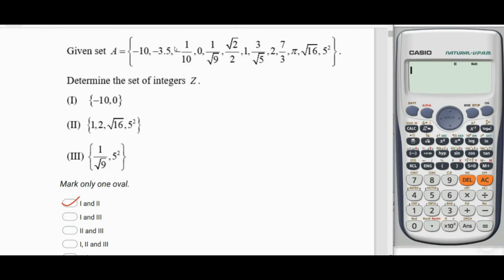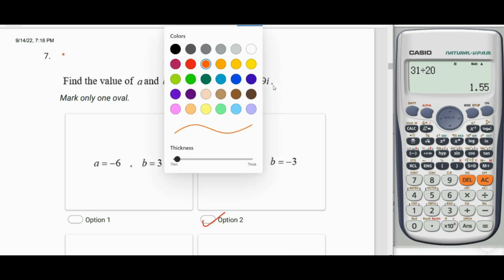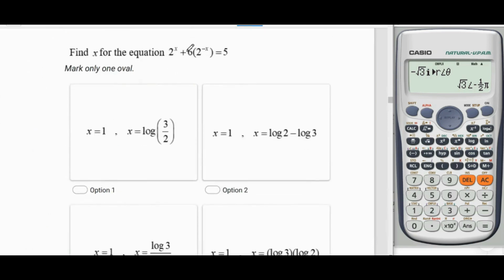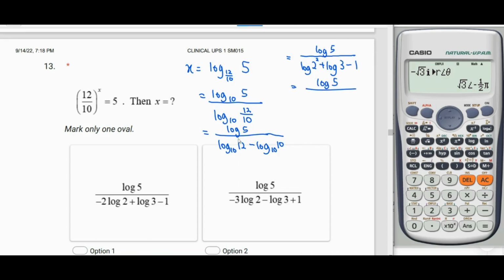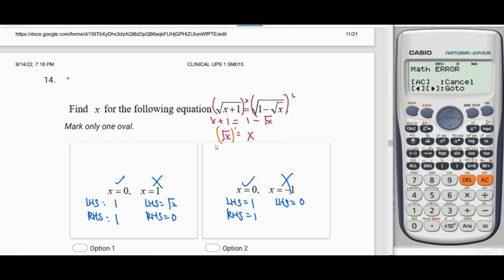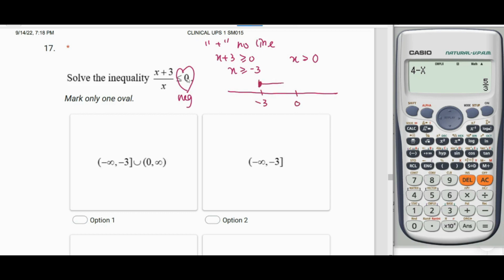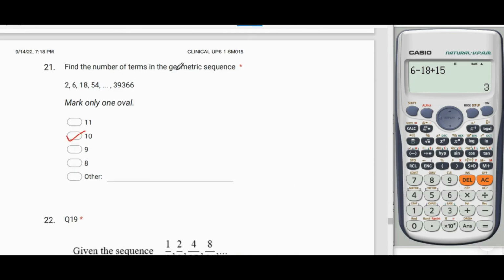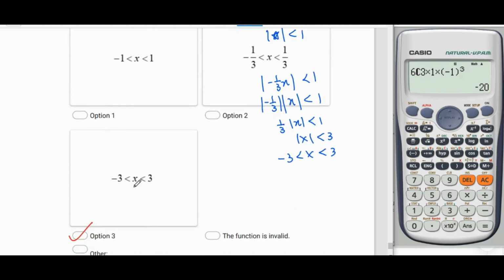CLINICAL UPS 1 SM015 2022/2023